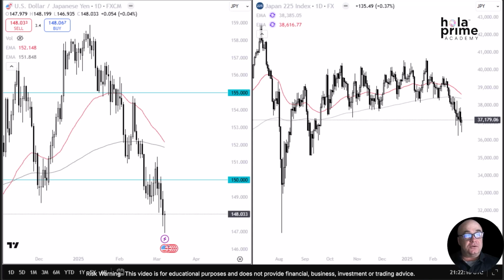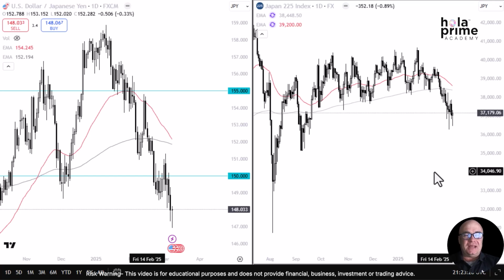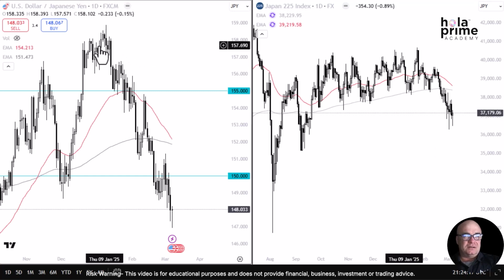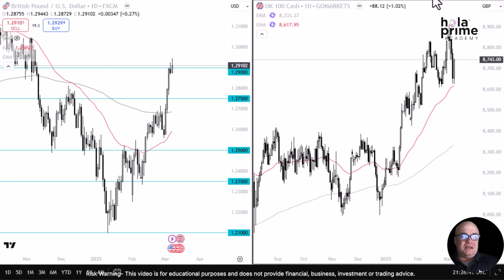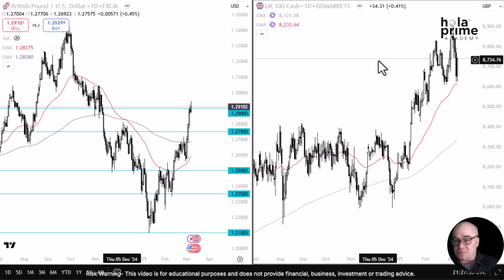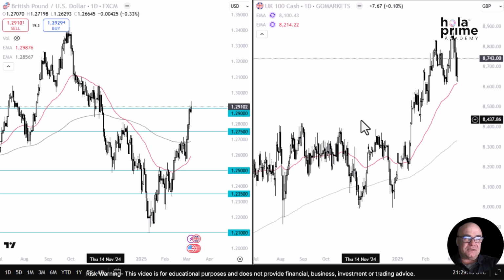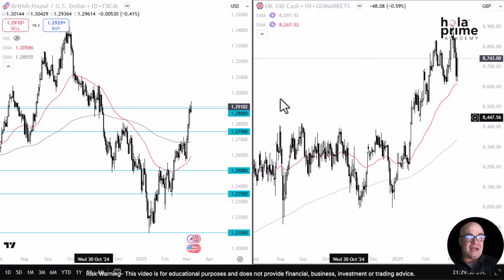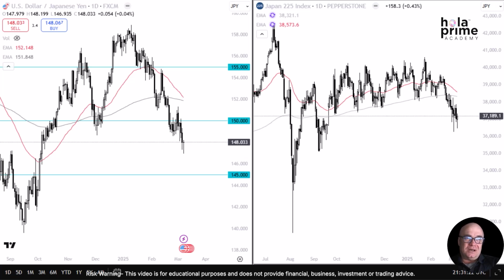How Currency Strength Drives Market Moves | Trade Smarter with Currency-Index Correlations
Discover how national currency movements directly influence stock market indices — and how you can use this knowledge to make smarter trading decisions. In this video, Chris Lewis explains the correlation between currencies like USD/JPY and indices like the Nikkei 225, and why exporters thrive when their currency weakens.

Whether you’re a swing trader or a day trader, you’ll learn:
Why weaker currencies often boost export-heavy indices
How to spot profitable opportunities using currency-index relationships
Real-world examples with USD/JPY, GBP/USD, Nikkei 225, and FTSE 100
How to factor in money flows and macro fundamentals into your trades

Stay ahead of the markets with Hola Prime.

Timestamps
00:00 – Introduction: Currencies & Stock Indices Connection
01:05 – Why a Weak Currency Can Boost the Stock Market
02:15 – Exceptions: When Weakness Signals Trouble
03:10 – Case Study: USD/JPY & the Nikkei 225
05:02 – Why Export Nations Benefit from Currency Drops
06:15 – GBP/USD & the FTSE 100: A Different Story
07:35 – Understanding Major Exporter Economies
08:45 – Using Currency-Index Correlations in Trading Strategies
09:30 – Final Thoughts & Trading Takeaways